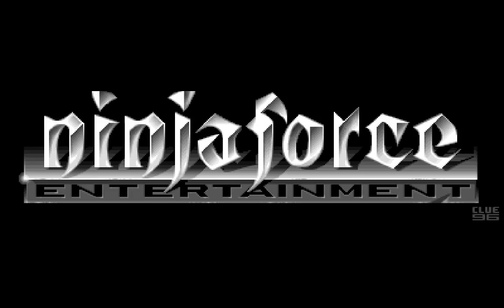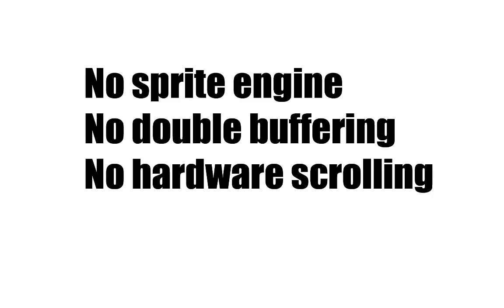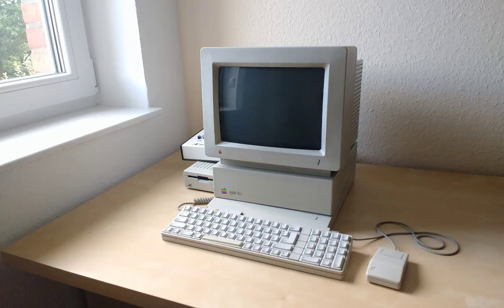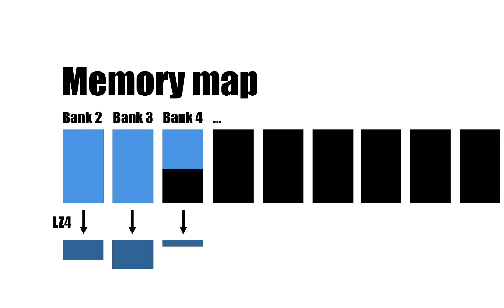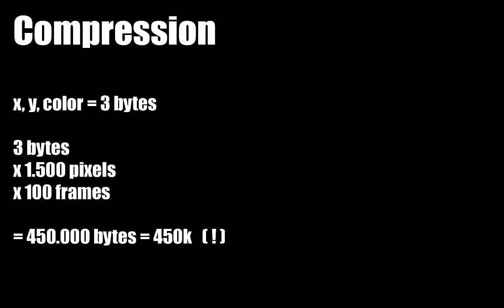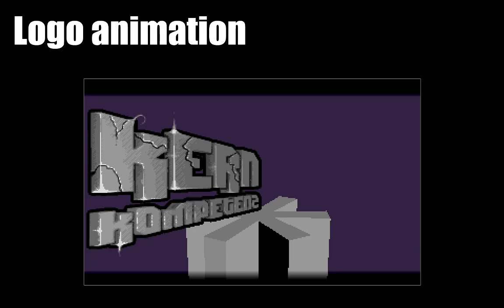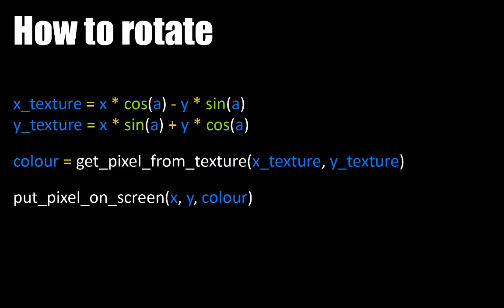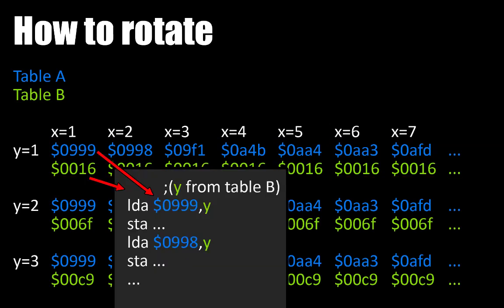Behind the scenes of an Apple IIGS demo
This is a making of or behind the scenes look of how the demo "Kernkompetenz" by Ninjaforce was done.

The demo was presented at the Revision 2017 demoparty event and ranked 4th place.